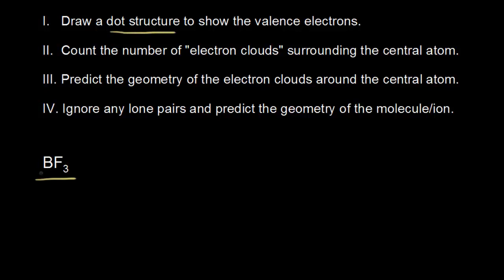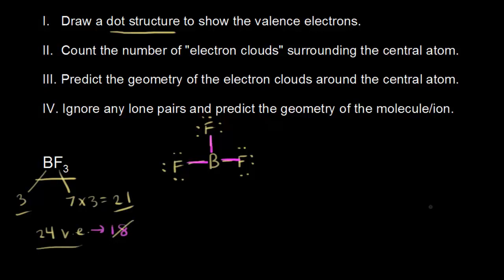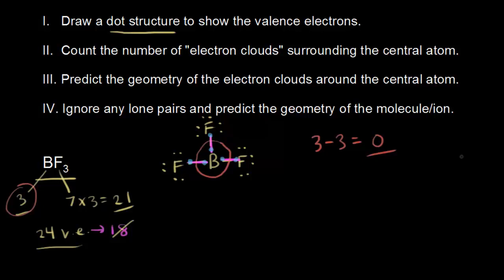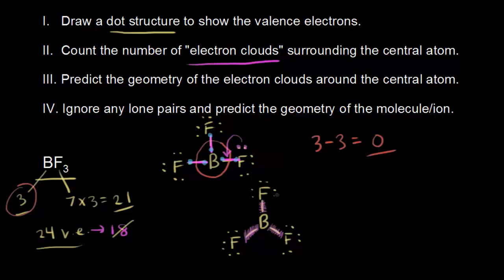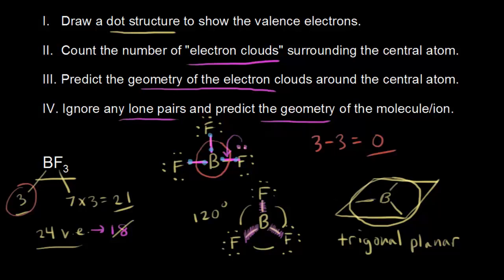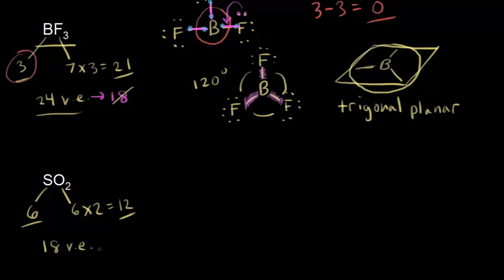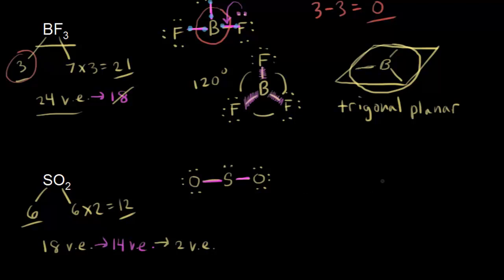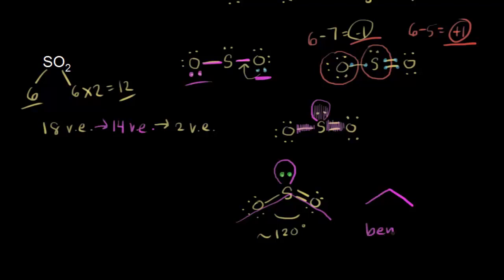VSEPR for 3 electron clouds | AP Chemistry | Khan Academy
In this video, we apply VSEPR theory to molecules and ions with three groups or “clouds” of electrons around the central atom. To minimize repulsions, three electron clouds will always adopt a trigonal planar electron geometry. If none of the clouds is a lone pair, the molecular geometry will also be trigonal planar. If one of the clouds is a lone pair, the molecular geometry will be bent. View more lessons or practice this subject